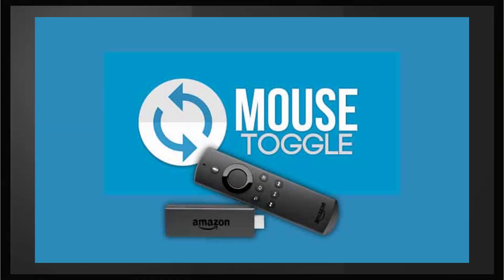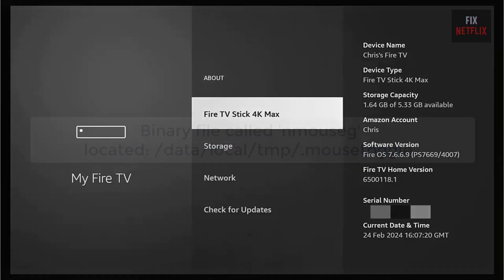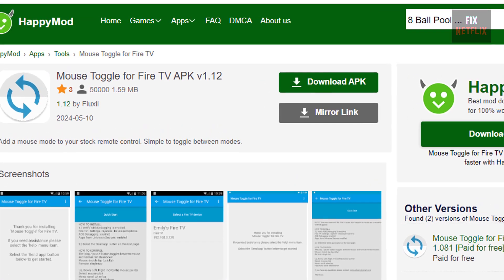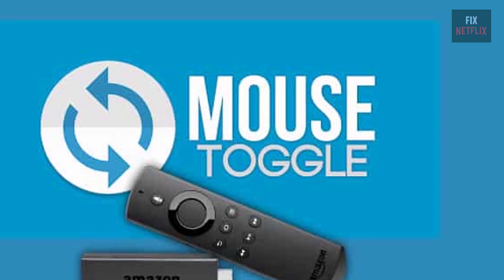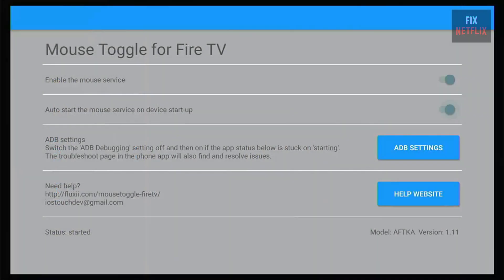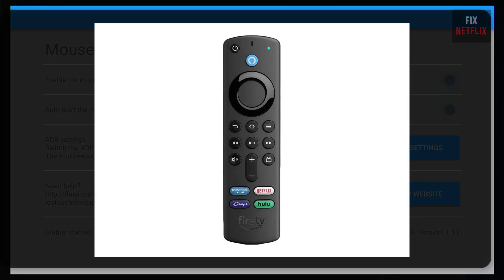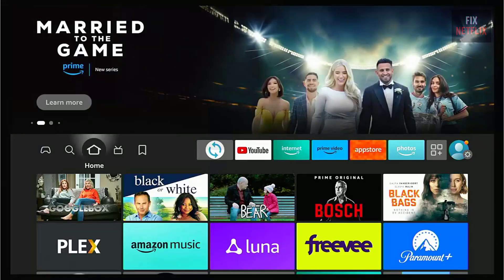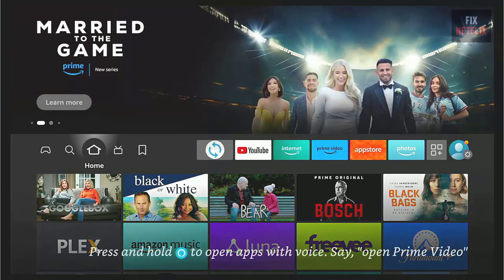How to Fix Mouse Toggle Not Working in Fire TV Stick in 5 Minutes!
Is your Mouse Toggle not working in Fire TV Stick? Don't worry! In this video, we walk you through simple and effective solutions to get it working again. Watch now and solve the issue in just a few easy steps!

✨ Air Mouse Remote
✨ Aluminum USB 3.0 Gigabit Ethernet Adapter
✨ USB ethernet adapter
✨ OTG Cable + Power Cable for Fire Stick
✨ Amazon Fire TV Stick 4K
✨ Fire Stick Remote Replacement Control
✨ Remote Cover for Fire Stick

Whether it’s a missing file or installation problem, I’ll show you how to resolve the issue without needing root access. Using ADB commands, you'll learn how to install the necessary files and get your Mouse Toggle working again in just a few steps. Watch the video for a detailed guide, and check the description for all the commands you’ll need.

Step 1. Download and Prepare Files.
Command: "adb connect ip.address.of.firetv:port"
Replace ip address of fire tv with your Fire TV’s IP address.
For example: "adb connect 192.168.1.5:5555"

Step 2: Install Mouse Toggle APK:  "adb install 'Mouse Toggle-v1.11.apk"
Then enter below command:
"adb shell mkdir -p /data/local/tmp/.mousetoggle"
"adb push nmouseg /data/local/tmp/.mousetoggle"
"adb shell chmod 755 /data/local/tmp/.mousetoggle/nmouseg"
"adb disconnect"

If Mouse Toggle is still stuck on Starting then try below:
"adb shell /data/local/tmp/.mousetoggle/nmouseg start &"

Step 3: Reactivate Mouse Toggle:
#!/bin/bash
adb connect ip.addr.of.firetv:5555
sleep 5
sleep 5
adb disconnect
(enter the IP address of your Fire TV in the second line)